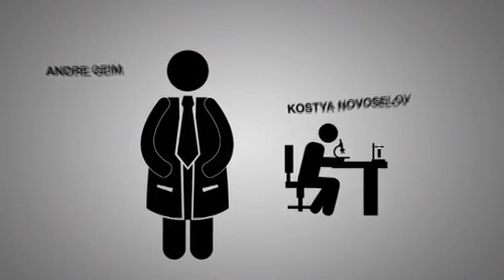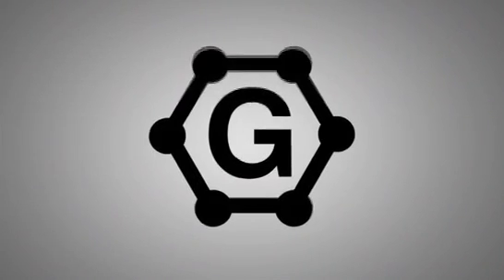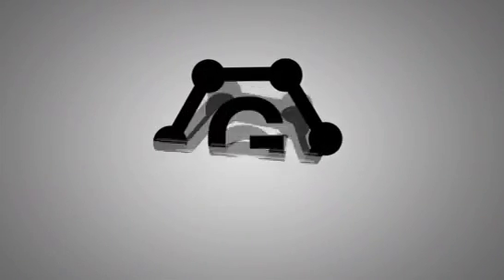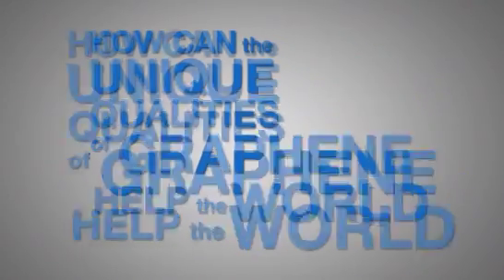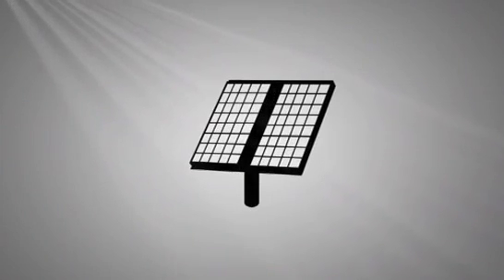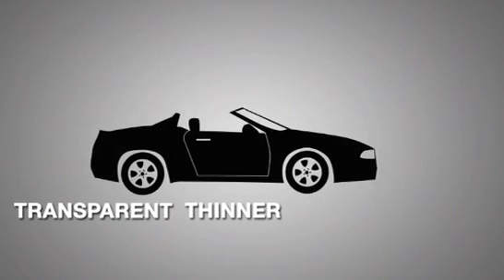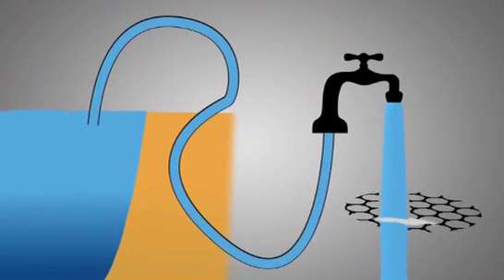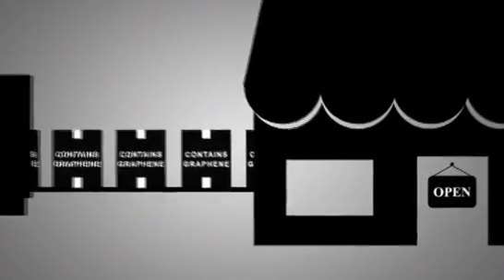AOG Graphene Explained